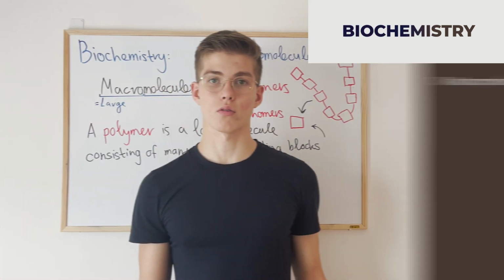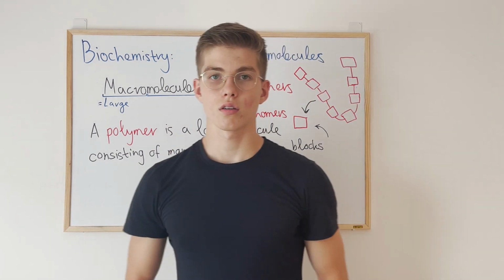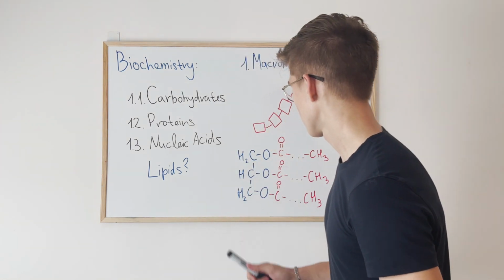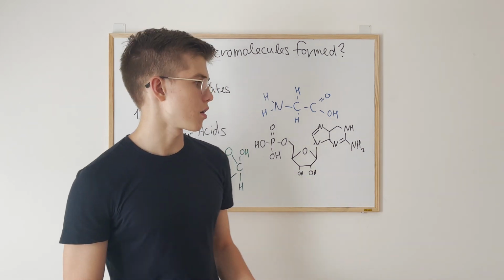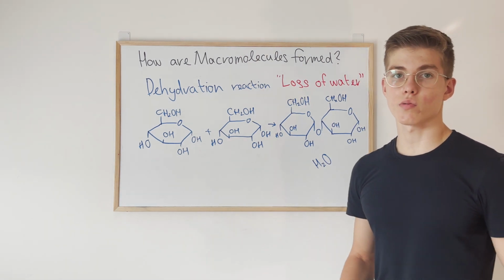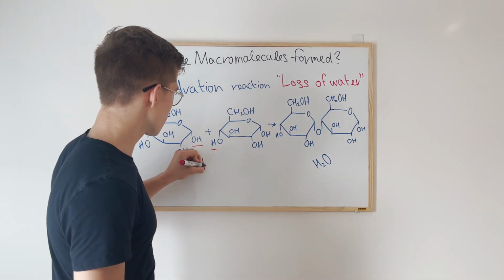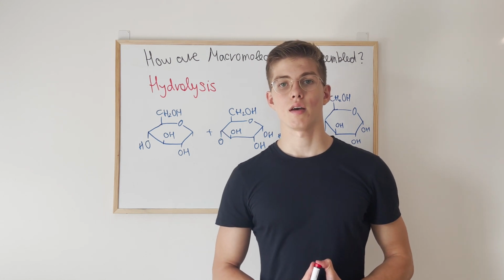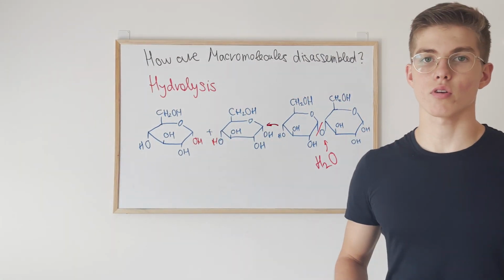Macromolecules | Classes | Dehydration Reaction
Today, we are going to discuss macromolecules and answer the following questions:
-What is a macromolecule?
-What macromolecules exist?
-How are macromolecules formed?
- What is a Dehydration Reaction?
TIMESTAMPS:
00:00 What is a Macromolecule?
00:50 Types of Macromolecules
02:05 How are Maromolecules formed? Dehydration Reaction
05:20 What is next?